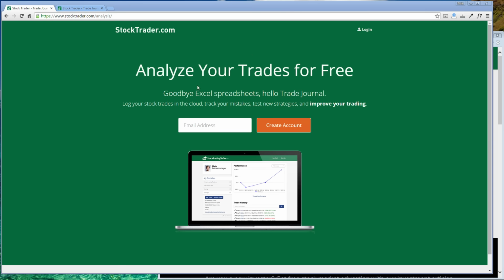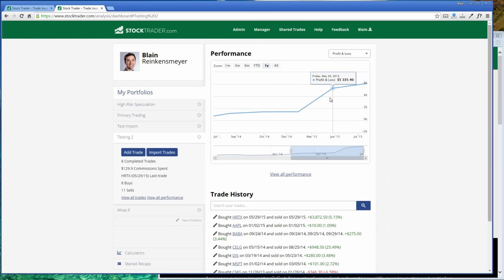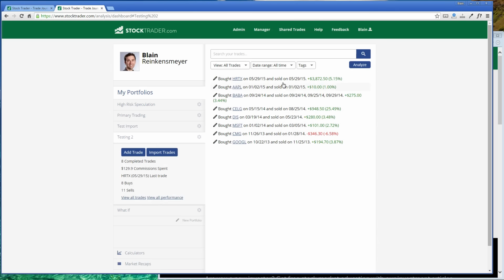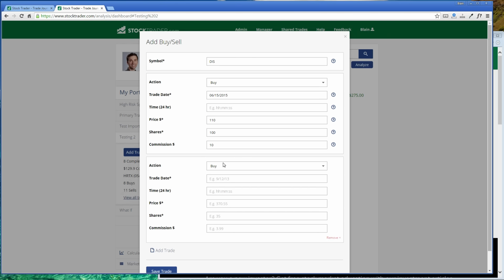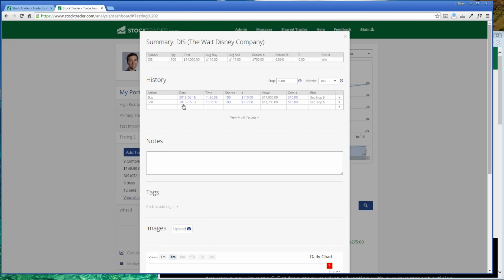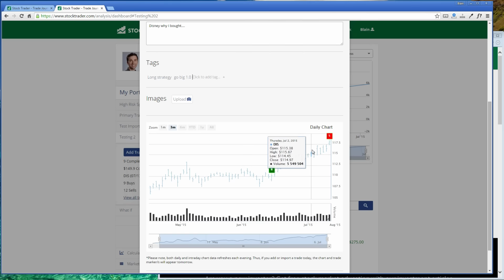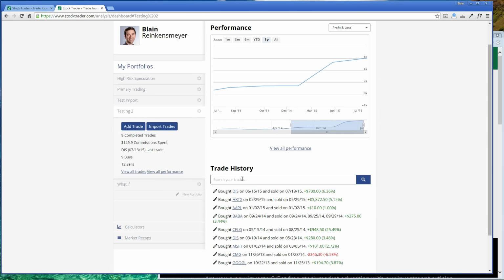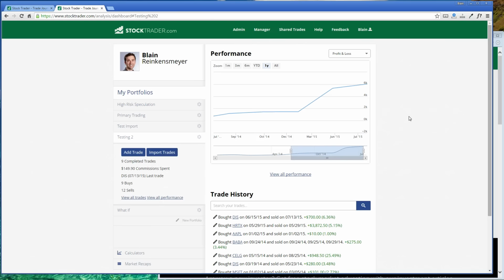StockTrader.com Trade Journal Tour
UPDATE 05/09/17 - Trade Journal has been completely redesigned! This video is no longer up to date, please for details.

A quick tour of our free Trade Journal tool on StockTrader.com that replaces Microsoft Excel with free stock trade logging and analysis.